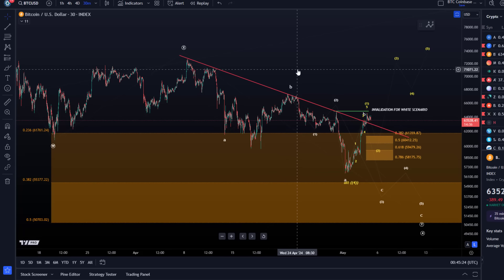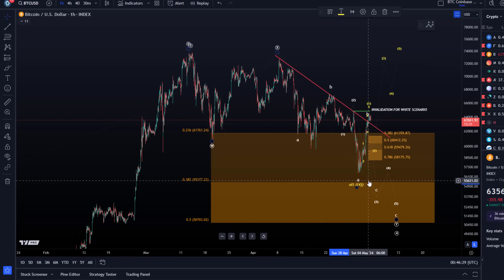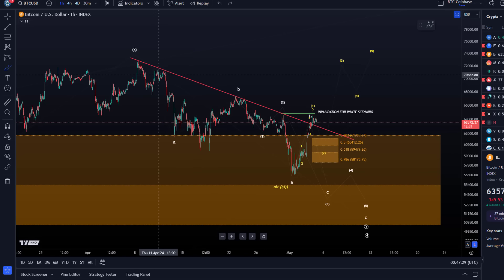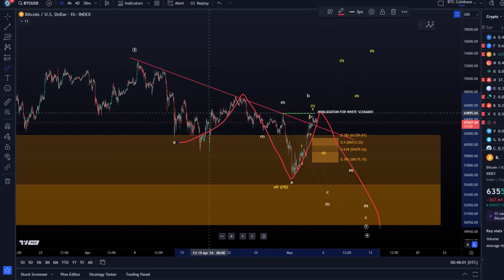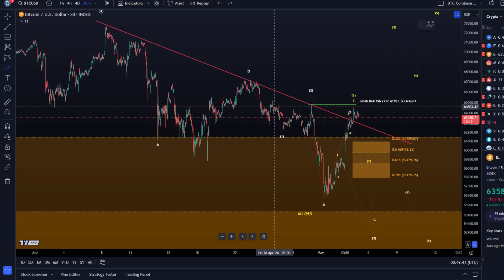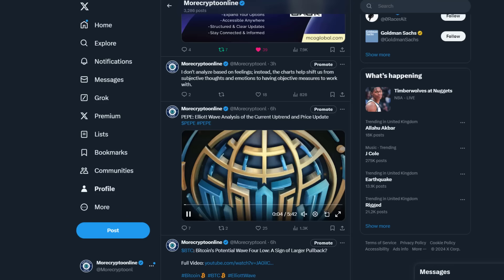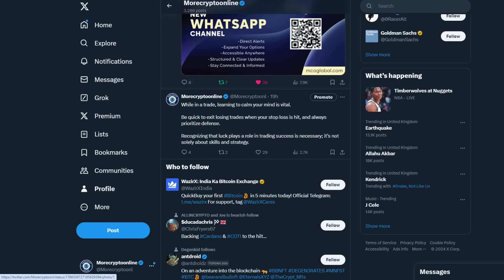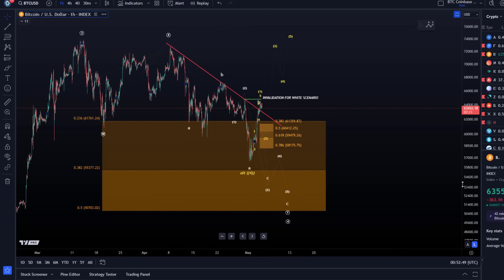BTC Price Elliott Wave Intraday Price Update: Understanding Support and Resistance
👉 Trade on Coinbase:
Receive $10 in BTC (see terms on website):

👉 Trade on Kucoin:
Receive a 20% fee discount:

👉 Trade with Trading212:
Receive shares worth up to $100: